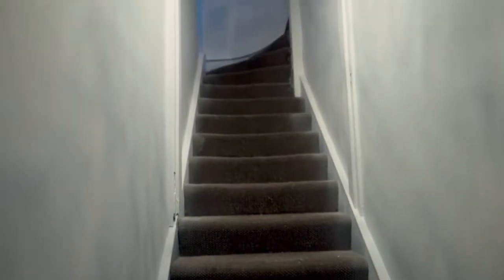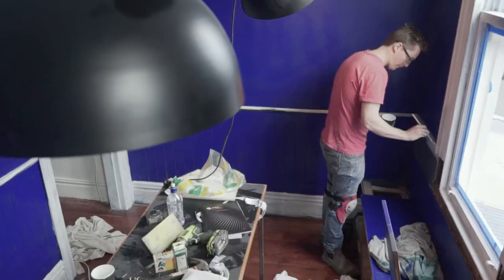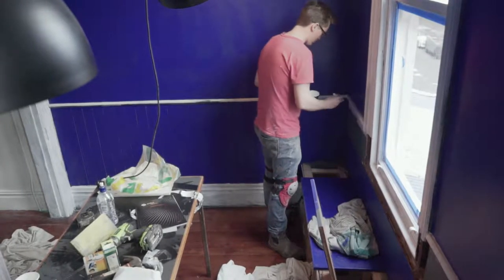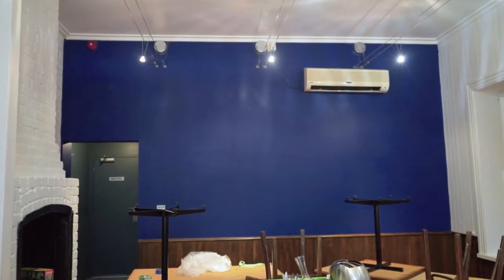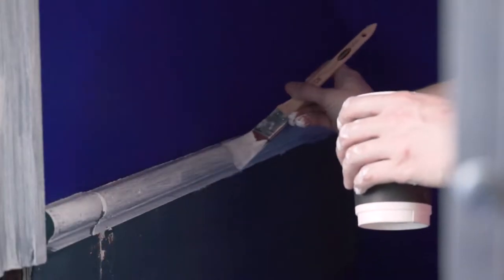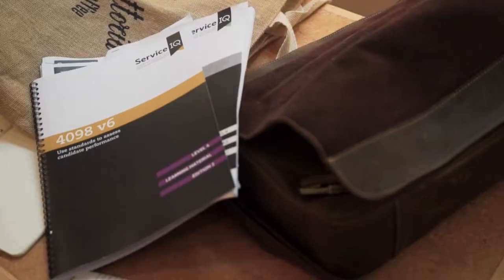Bringing Back the Bistro Episode 2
In episode 2 of Bringing Back the Bistro, Asher gives us an update about his progress of reopening Tinakori Bistro. He also introduces his new head chef, Josh.